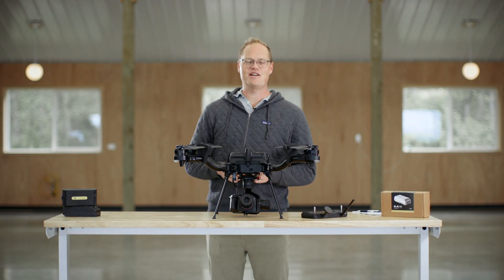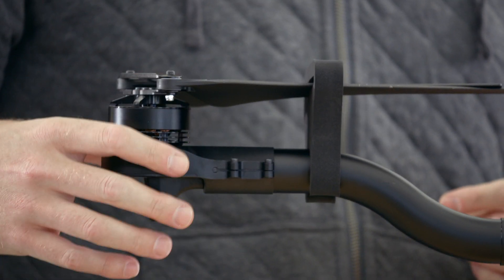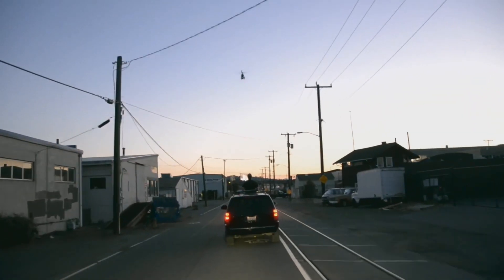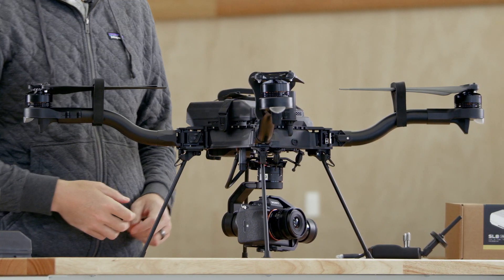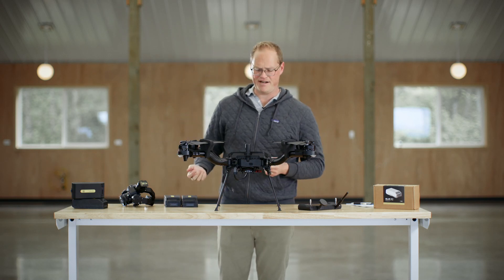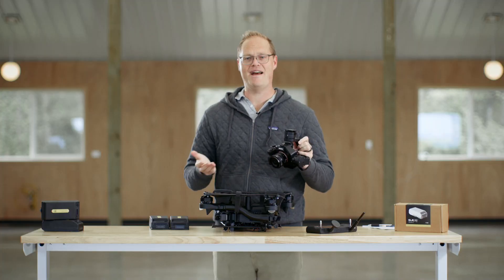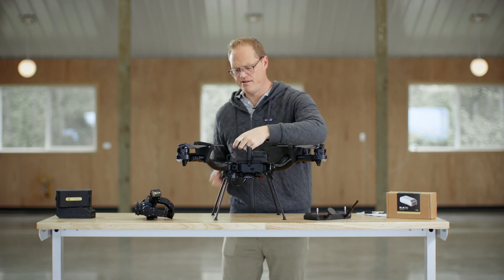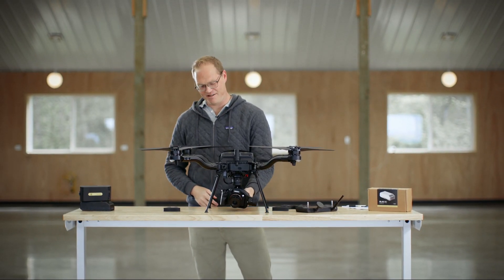Astro | Top 5 Things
The engineering team presented Tabb with his very own Astro Map and he runs through the top 5 things he loves with the Astro.

Chapters:
0:21 Flight Performance
1:38 Flight Time
2:30 Modularity
4:44 Image Quality
5:25 Packability